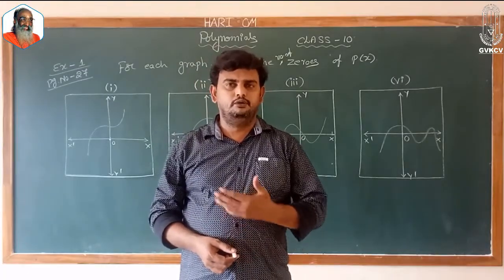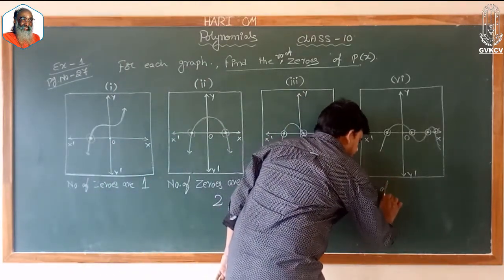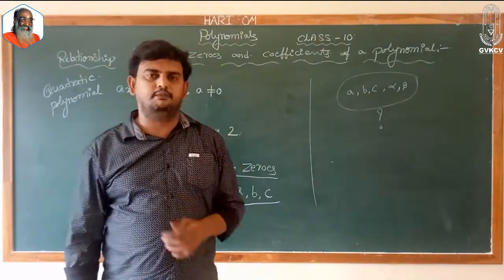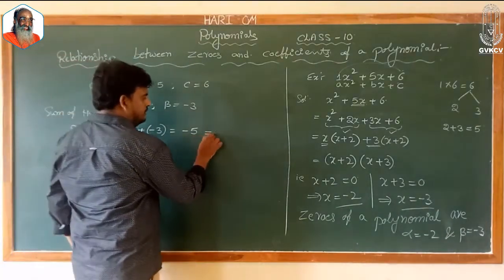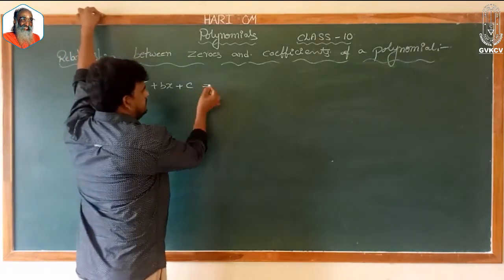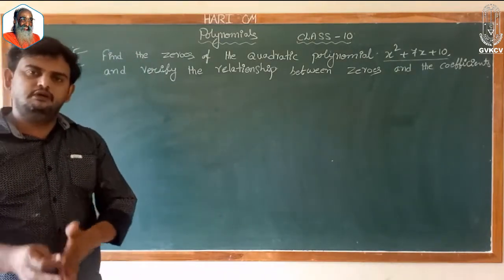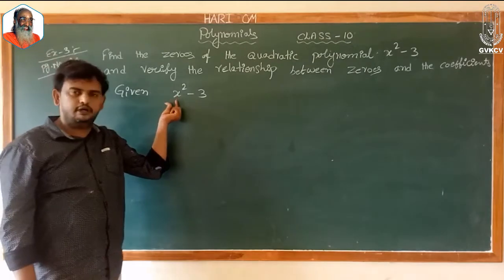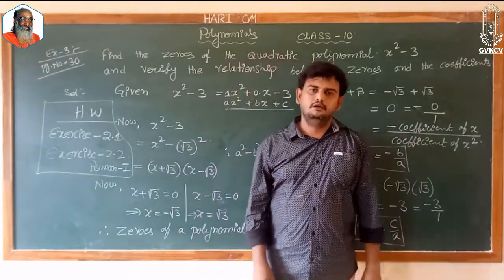GVKCV : POLYNOMIALS - PART 3(CLASS 10 MATHEMATICS)